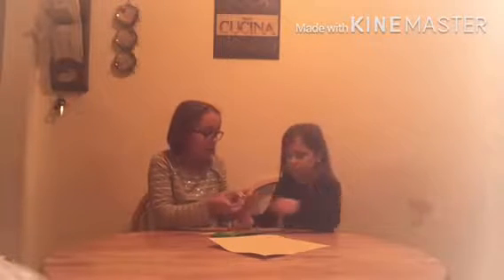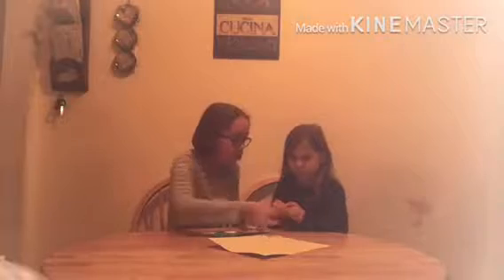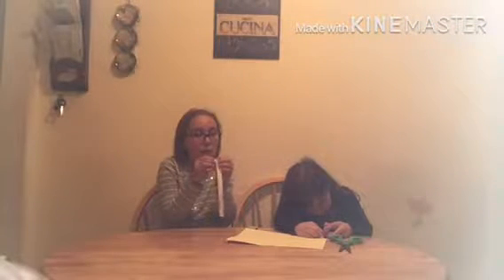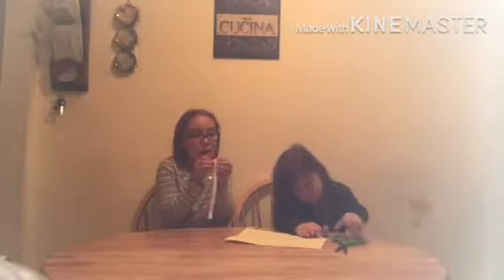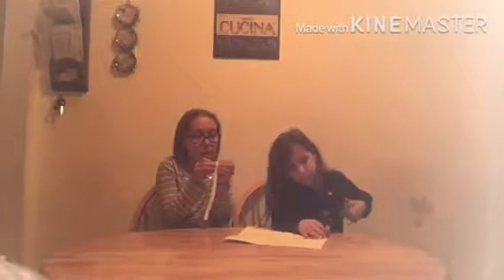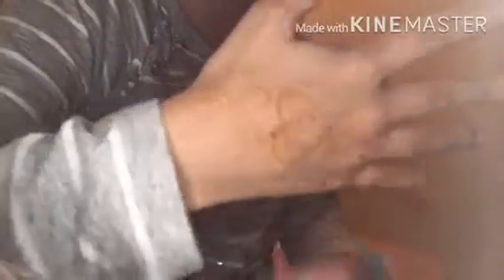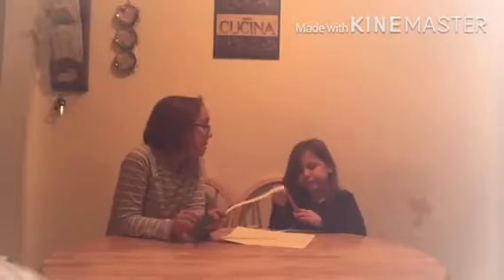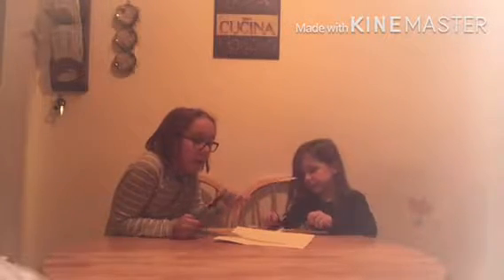Day 8 challenge Xmas: Diy challenge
Hope you enjoyed me trying to make a diy bracelet with the land of Nina!! Sub to her. Please she does great videos!!